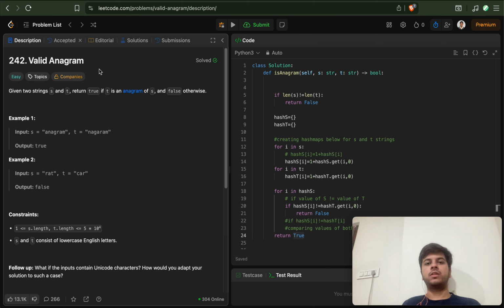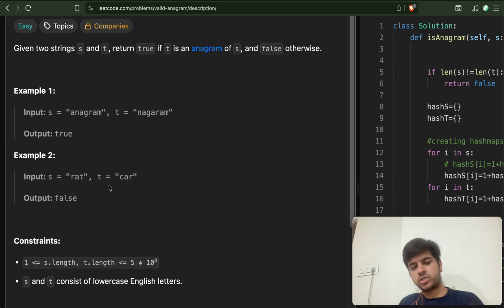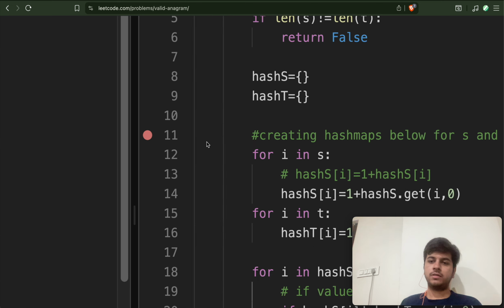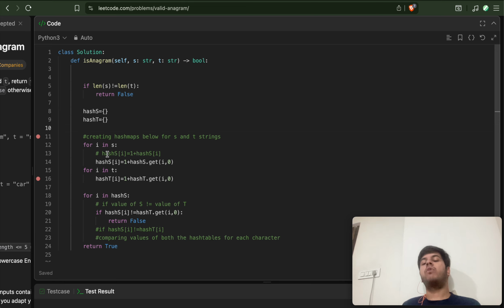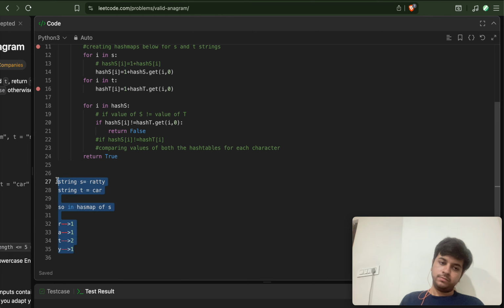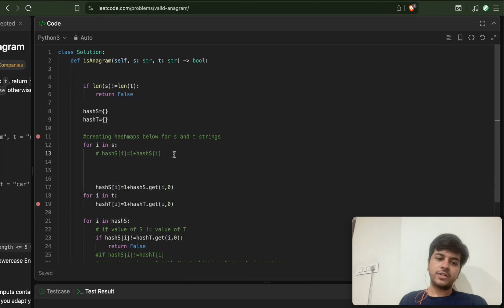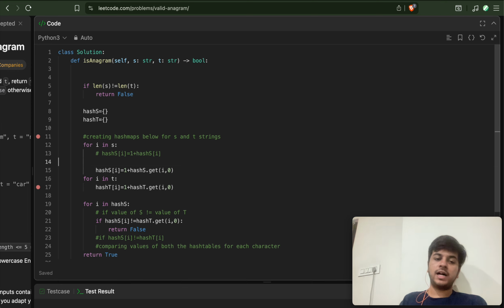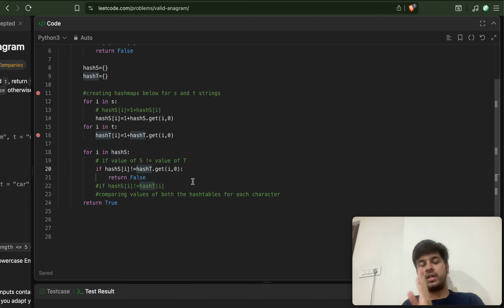Valid Anagram Leetcode solution using Hashing in Python